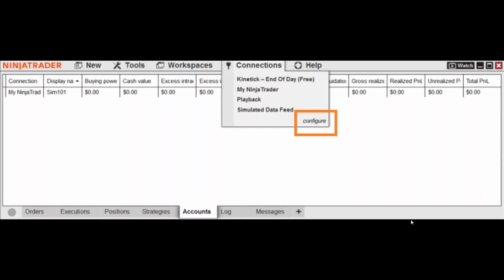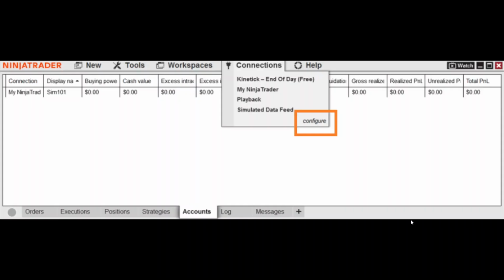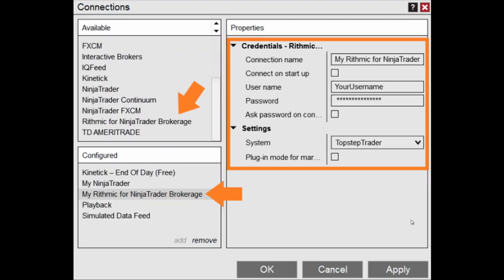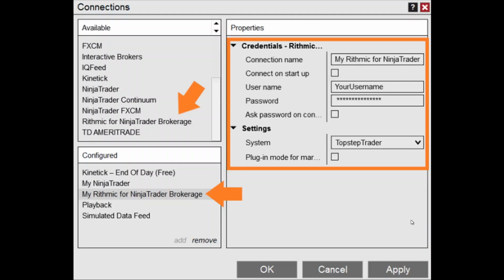How To Connect Topstep To Ninjatrader 2025 (Step by Step)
how to connect topstep to ninjatrader
In this video, you will learn how to connect Topstep to NinjaTrader quickly and easily. We cover step-by-step instructions to set up your Topstep trading account with NinjaTrader, ensuring smooth integration and real-time data access. Whether you’re a beginner or an experienced trader, this guide will help you link your accounts, configure your settings, and start trading confidently. Topics include Topstep account setup, NinjaTrader platform connection, live trading integration, and data feed configuration.